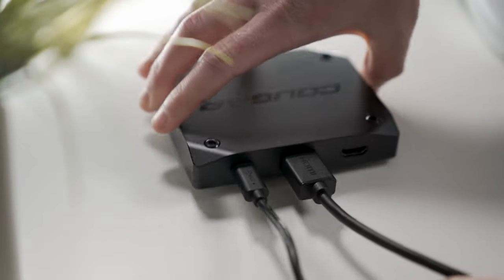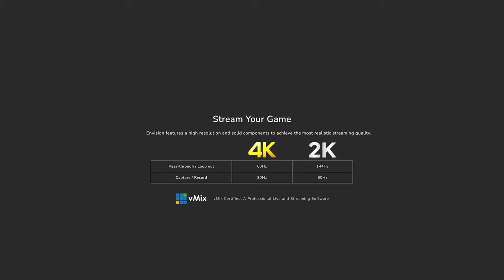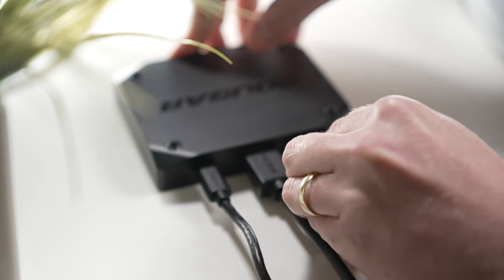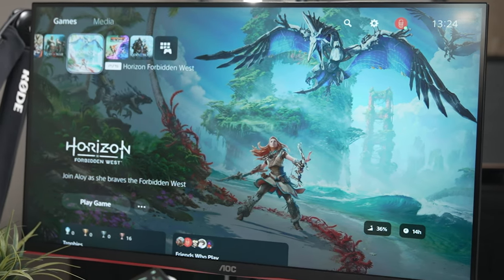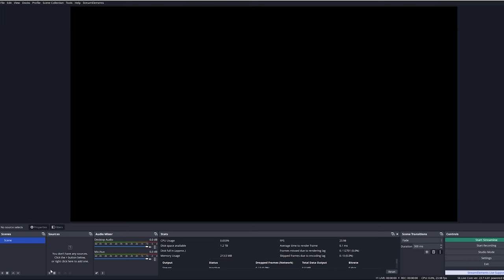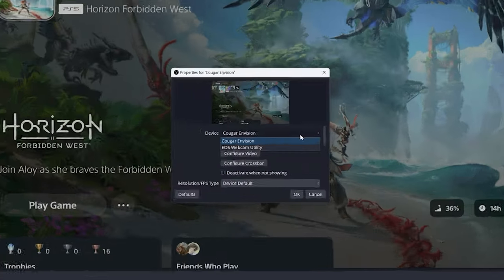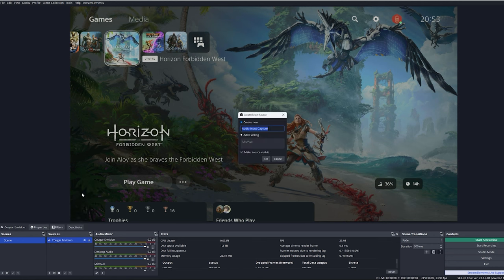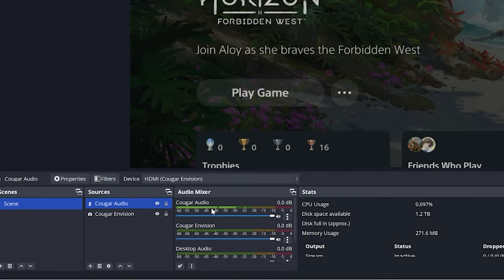How to Set Up Cougar Envision Capture Card with OBS Studio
In this video we show you how to set up your Cougar Envision Capture Card with OBS Studio for Windows.